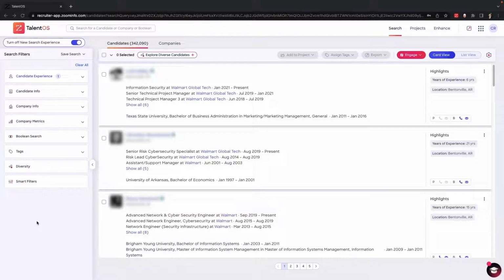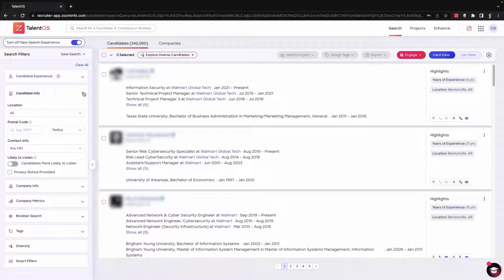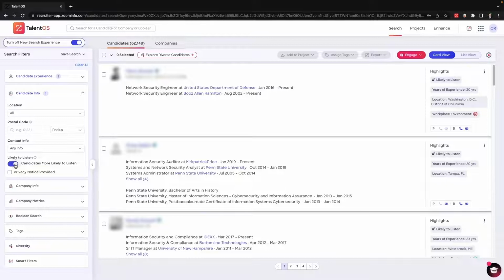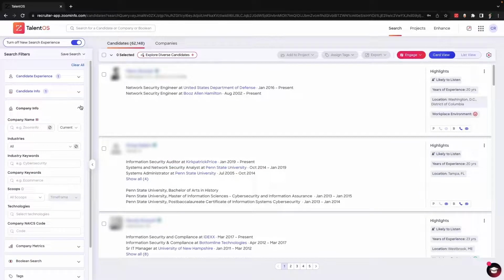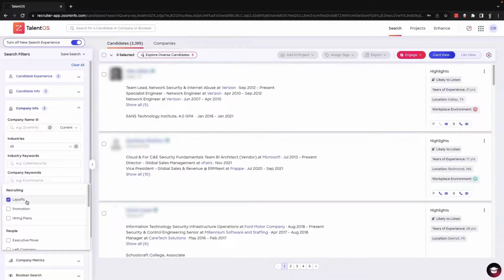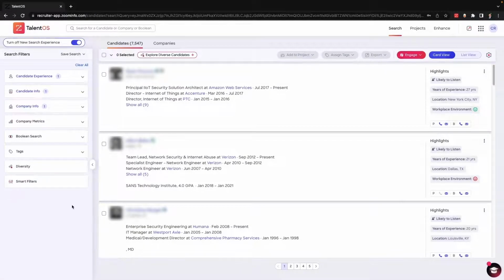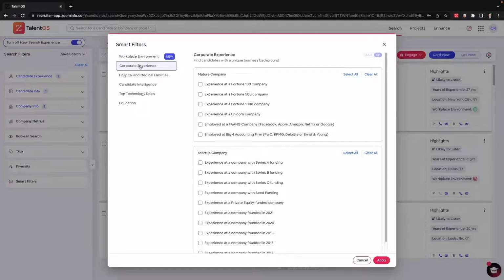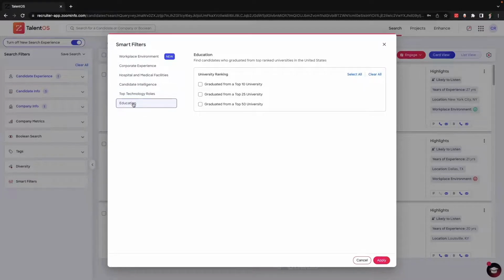TalentOS Recruiting Guide: Smart Filters to Find Top Candidates | Expert Tips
🎯 Master TalentOS's powerful candidate sourcing features to find your ideal hires! Learn how to leverage 'Likely to Listen' scores, Smart Filters, and Scoops data to identify top talent ready for new opportunities.

In this tutorial, discover:
✅ How to use candidate experience filters
✅ Understanding the 'Likely to Listen' algorithm
✅ Utilizing company intelligence and Scoops
✅ Implementing diversity inclusion filters

Level up your recruitment game with these expert sourcing strategies! 🚀